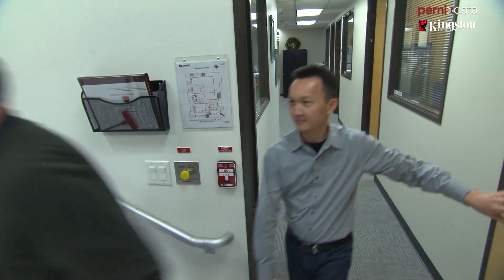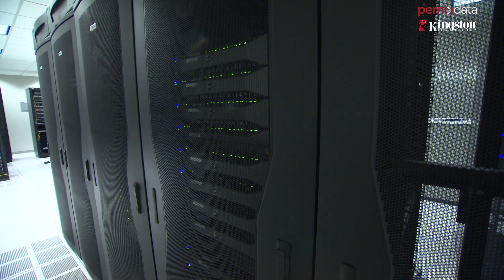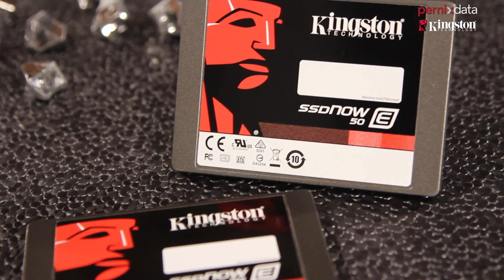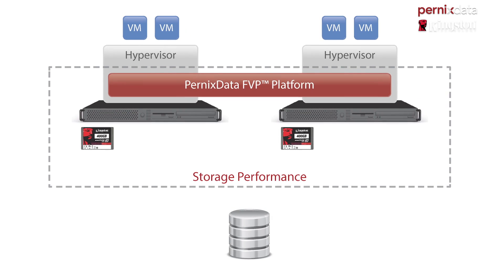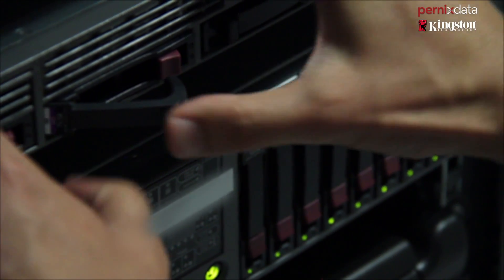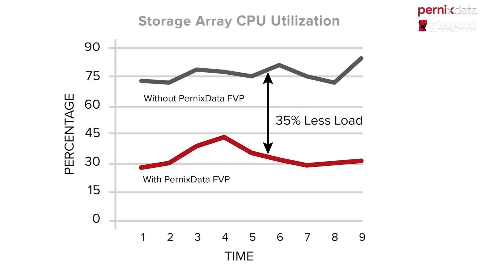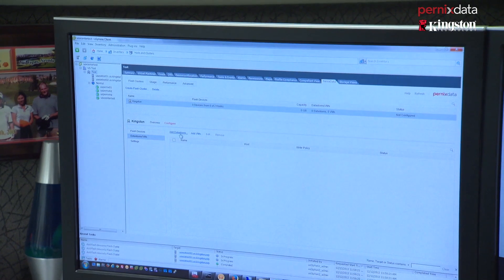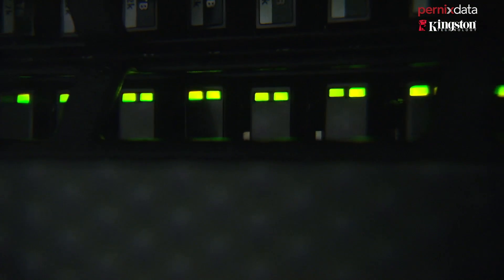Server Flash and Flash Hypervisor solution lowers app latency, increases server consolidation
Kingston's IT managers implemented server consolidation and disaster recovery initiatives which included virtualizing tier-1 applications.  This project led to storage performance concerns.  Kingston looked at ways to leverage server-side flash solutions to accelerate virtualized server workloads and prolong the service life of legacy storage systems and ultimately chose the PernixData FVP solution using Kingston enterprise-class SSDs.  This combination allowed the Kingston Corporate IT department to scale out a data tier to accelerate the primary storage, lower application latency and increase server consolidation.